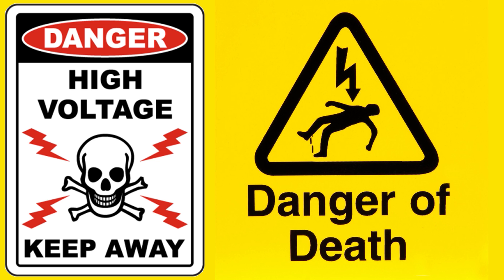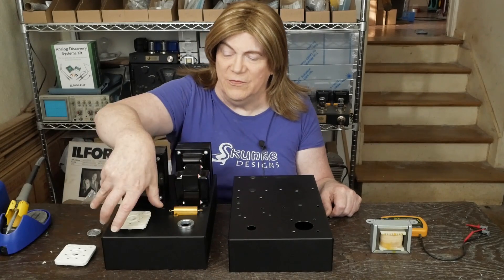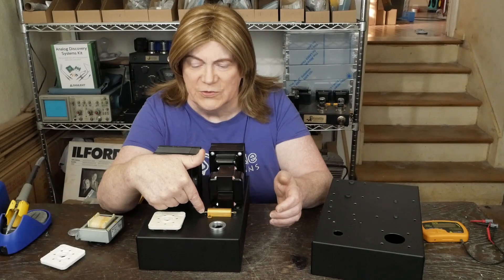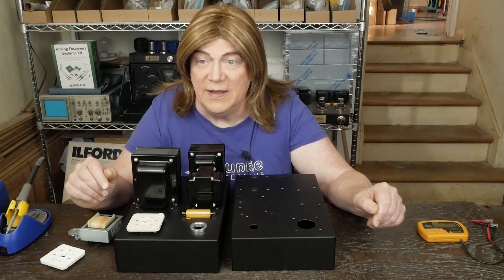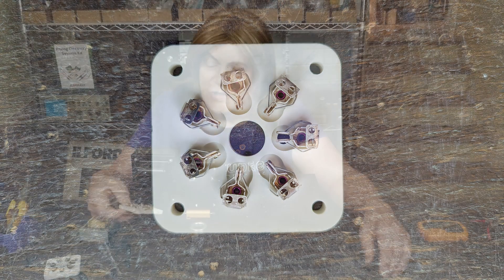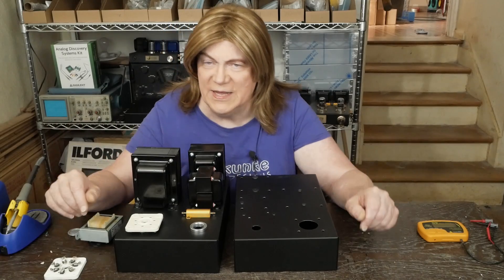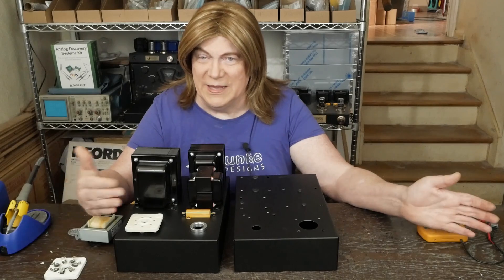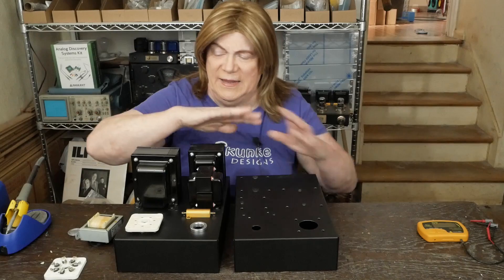6C33C Monster Tube Amp Build: Chassis Fab and Layout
This episode we look at the layout of the chassis and the fab work needed. Things are moving along and I hope to start wiring them up this weekend!!

Warning DO NOT START BUYING PARTS! Other than maybe the 600 ohm output transformers, the build is likely to change!

 This amp is an adaptation of a build published by DHT Rob, the link is below. We are doing some different stuff but his plate choke front end design inspired this build!